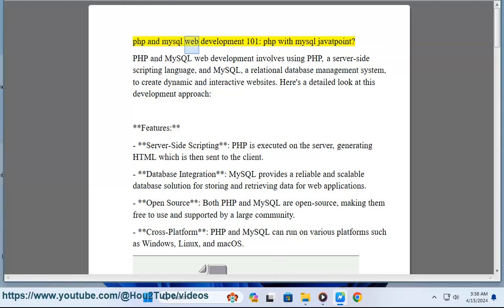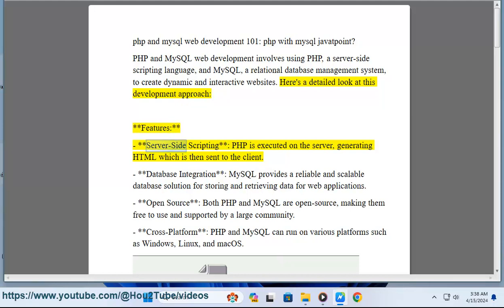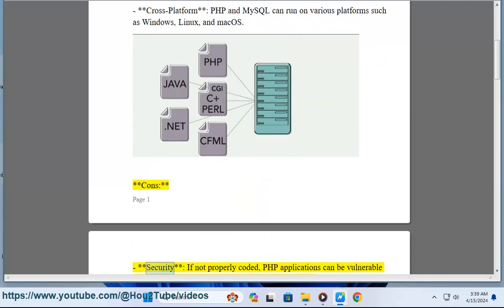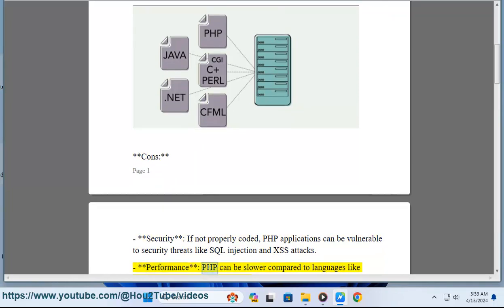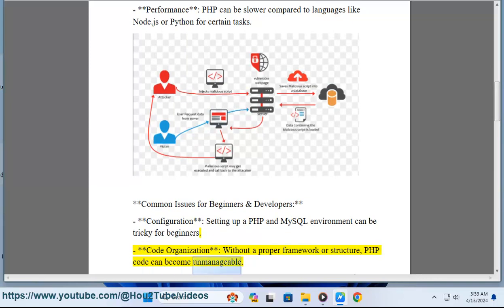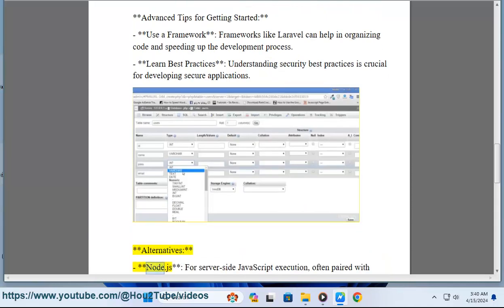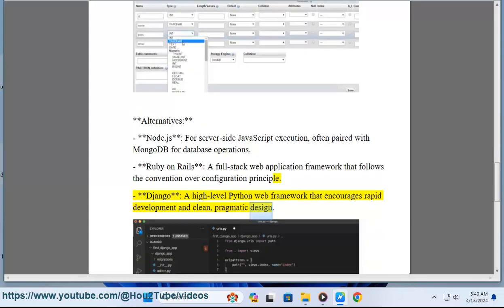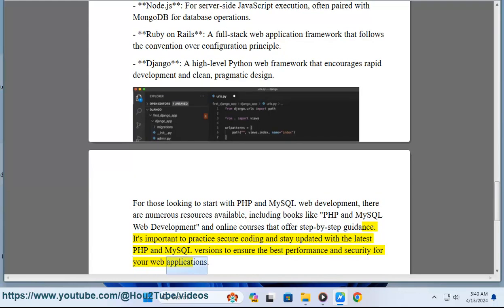php and mysql web development 101: php with mysql javatpoint?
This vid helps get started w/ php and mysql web development.

i. Javatpoint is a popular website that offers tutorials and resources for learning various programming languages and technologies, including PHP and MySQL. While Javatpoint primarily focuses on Java, it does provide tutorials and guides for other languages as well.

To learn PHP with MySQL using Javatpoint, you can follow their PHP and MySQL tutorials, which typically cover topics such as:

1. Introduction to PHP: Basics of PHP programming language, including syntax, variables, data types, operators, control structures, functions, arrays, etc.
2. Introduction to MySQL: Basics of MySQL database management system, including installation, configuration, creating databases, tables, inserting data, querying data, etc.
3. Connecting PHP with MySQL: How to establish a connection between PHP and MySQL database, executing SQL queries from PHP scripts, retrieving and displaying data, etc.
4. CRUD Operations: Performing Create, Read, Update, and Delete operations on MySQL database using PHP.
5. Working with Forms: Handling form data in PHP, processing form submissions, and storing/retrieving data in/from MySQL database.
6. Security: Best practices for securing PHP and MySQL applications, including SQL injection prevention, data validation, authentication, etc.

You can visit the PHP and MySQL sections on the Javatpoint website to access their tutorials and start learning. Additionally, you may also want to explore other online resources and documentation to deepen your understanding and proficiency in PHP and MySQL development.